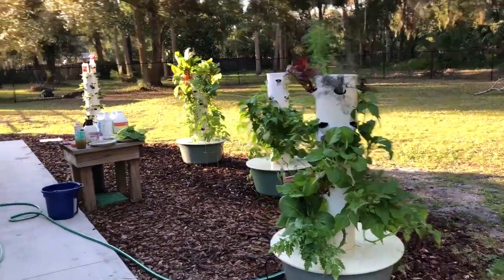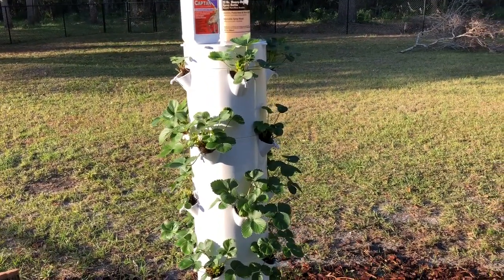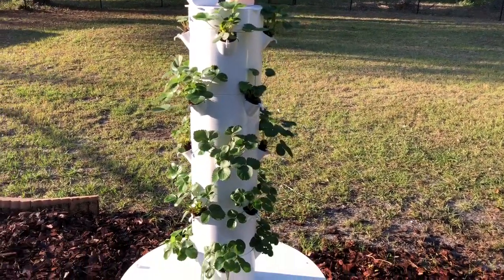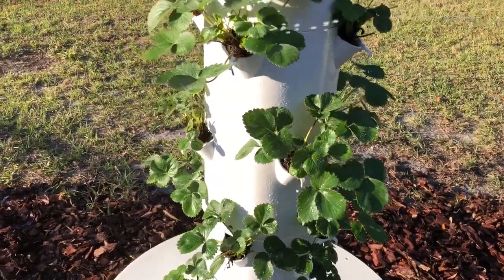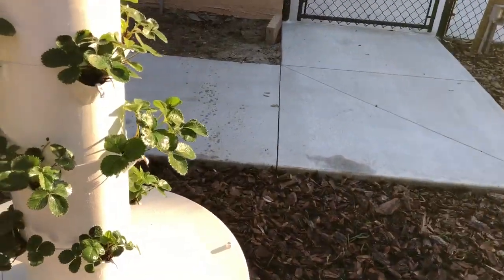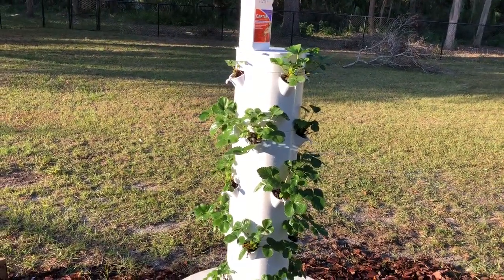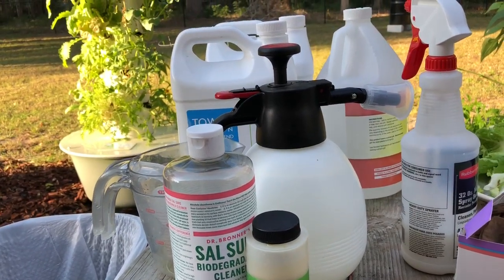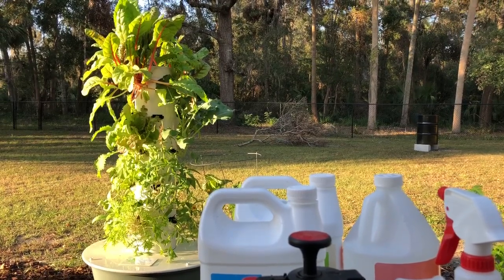Strawberry Update in the Tower Garden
Strawberries are doing great!

Copper Fungicide is approved for organic gardening but use sparingly, it's still toxic in high doses Neem oil is safe but not as effective. It is a mild fungicide. You can use it weekly

Captan is highly effective against strawberry diseases, and can be used up to 24 times in a growing season, but it is NOT organic